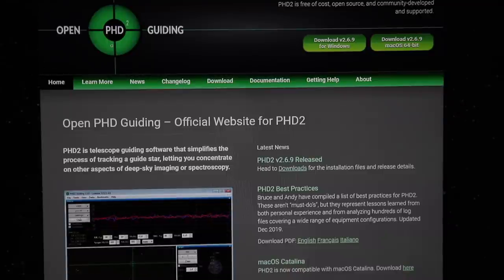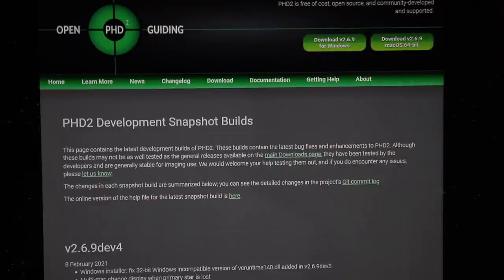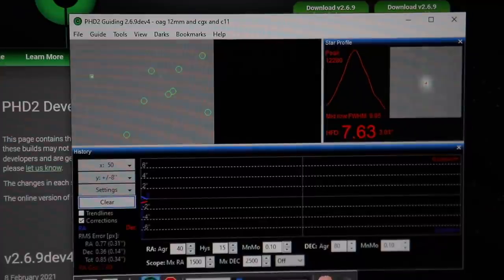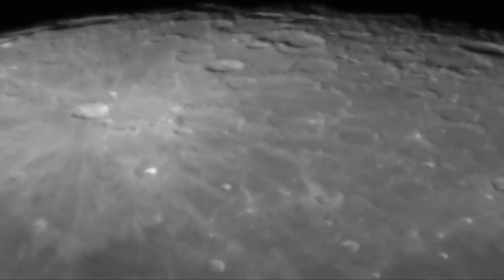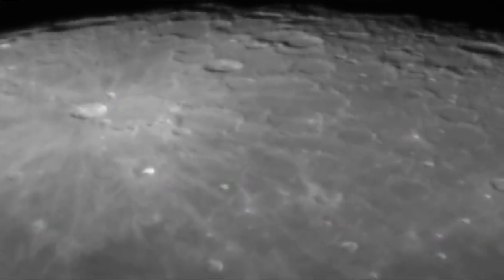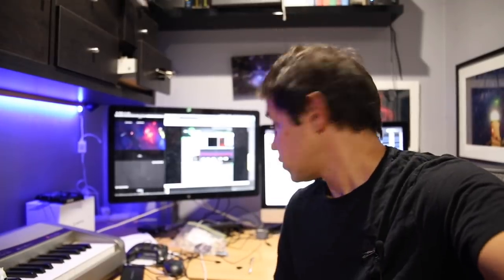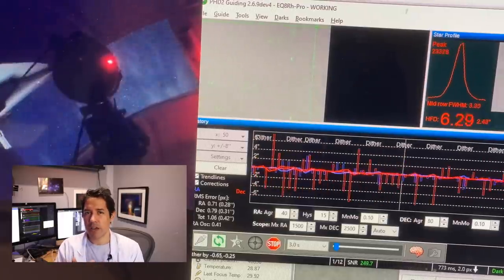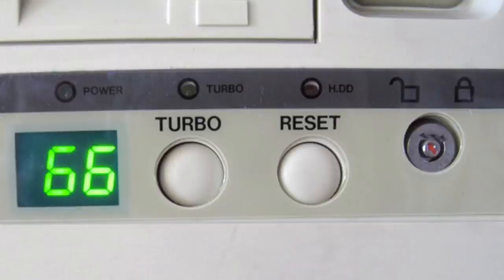PHD2 Multistar Guiding - Just DO it! 💪🏻🔭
Push Here Dummy! I try out one of PHD2's latest major functional changes and try to hold your attention for 8 minutes when all you have to do is tick a box.

EQUIPMENT LIST
Celestron 11" Edge HD Telescope